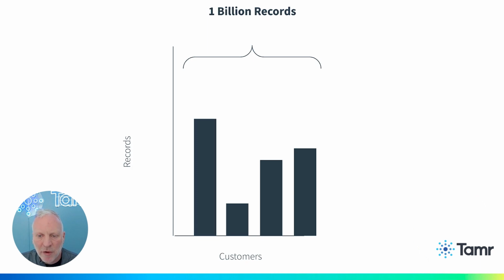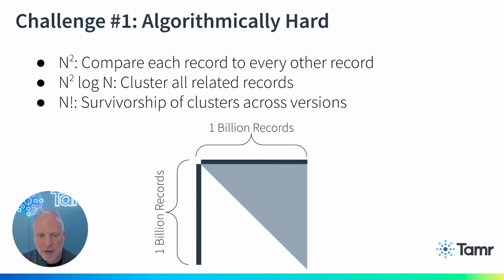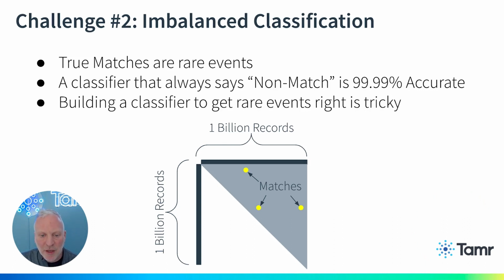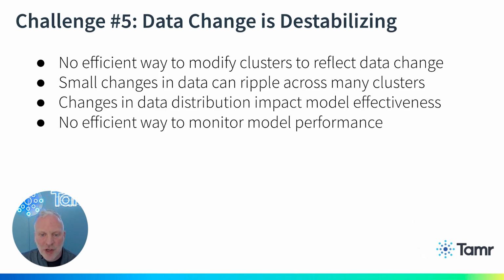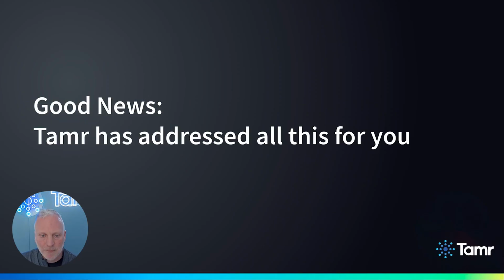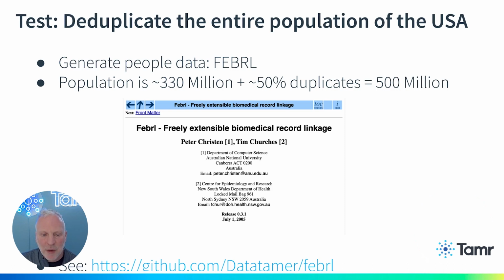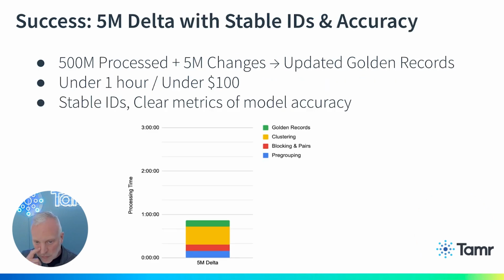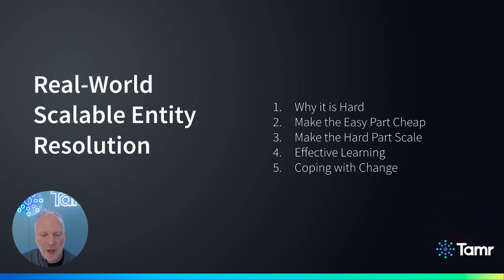Part 1 - Why is Entity Resolution at Scale Hard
In this kick-off to the series, learn about the enormous scale of the entity resolution problem, a number of the challenges hiding inside and why non-machine based approaches to solving it are insufficient.  Also, find out how Tamr’s battle-tested approach can take 500 million records from unprocessed all the way to golden records in under three hours and at a reasonable cost.